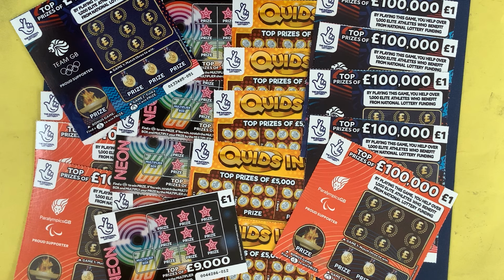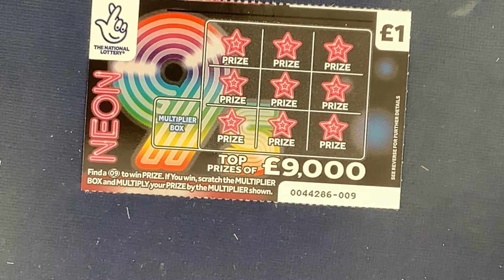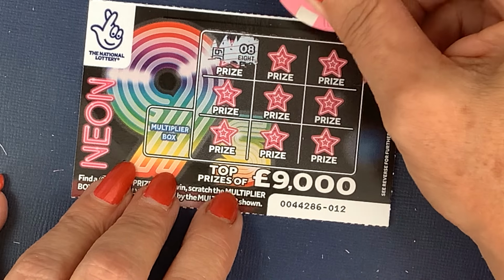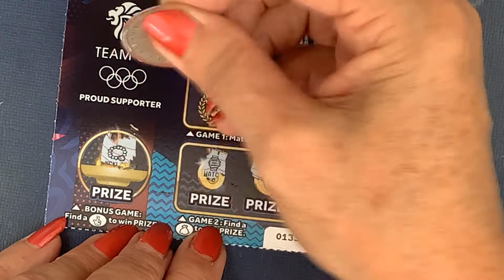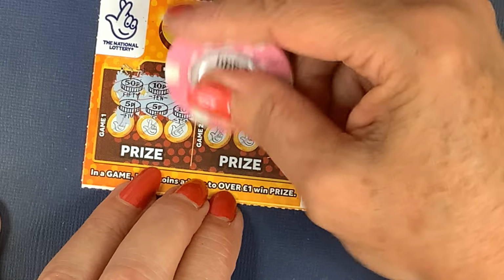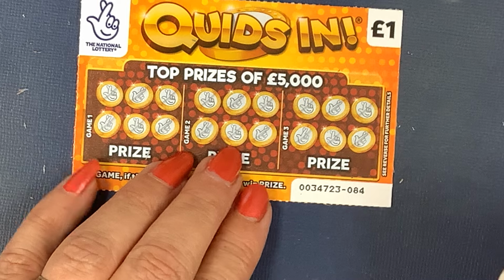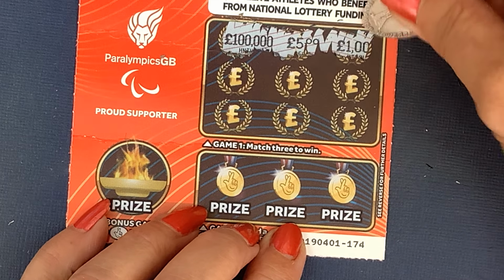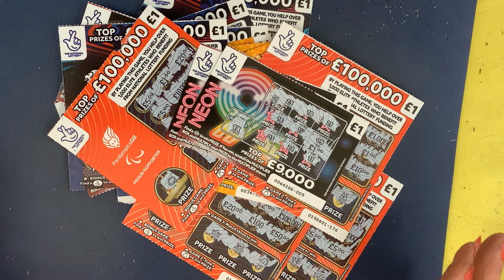🤺🤑Day 22, today is a battle with the £1 cards, we gave Neon 9s, Quids in, Team GB and Paralympics🤺🤑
🤑🤑Day 22, and we have a battle with the £1 cards, £20 spent on Neon 9’s , Quids in, Team GB and Paralympic cards, four of the UK National Lottery scratch cards, can we find any big wins today 🤑🤑

If you want to play live hosted, free Bingo download the LIVE PLAY BINGO app, it is free and great fun.
The game is available on both iOS and Android for mobile devices through the Apple App Store and Google Play Store